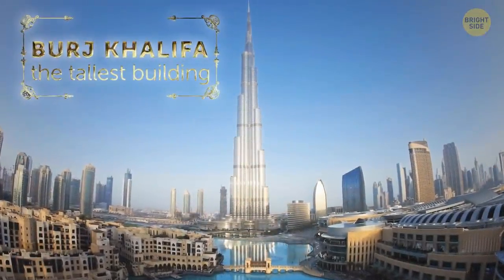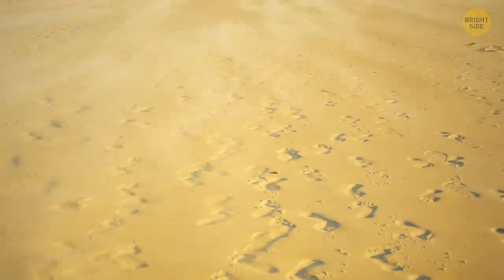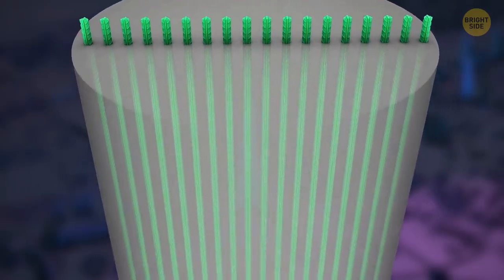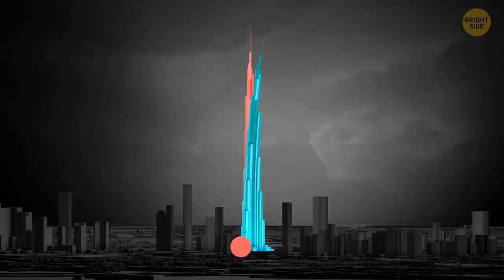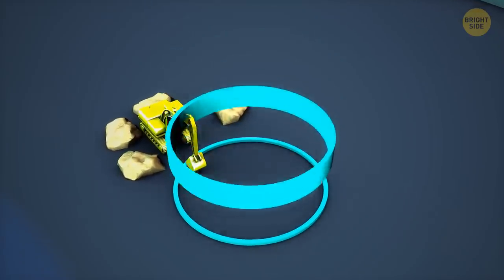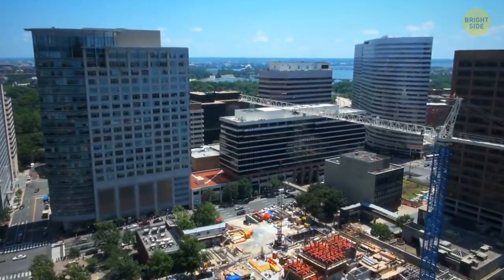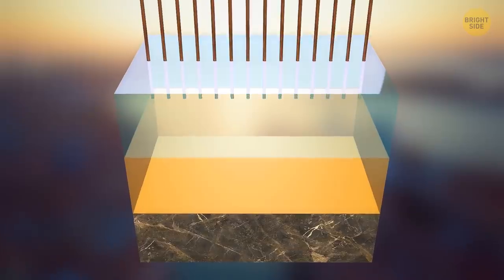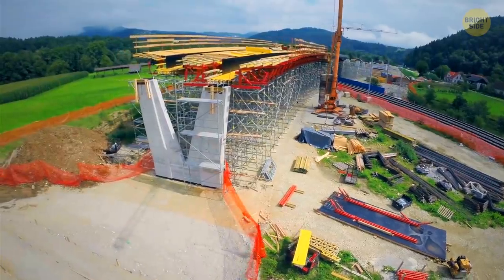[EXPLAINED] Why Dubai Skyscrapers Are Not Sinking In The Sand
The tallest building in the world is Burj Khalifa - a skyscraper situated in Dubai. It was build right on sand! Why doesn't it sink into it? Actually the whole Dubai was built on the edge of a desert and yet it's home to over 200 skyscrapers. Let's see how skyscrapers are built in deserts and what keeps them stable and strong.

Preview photo credit:
A skyline view of Downtown Dubai, showing the Burj Khalifa and Dubai Mall: By Sophie_James/Depositphotos.com,